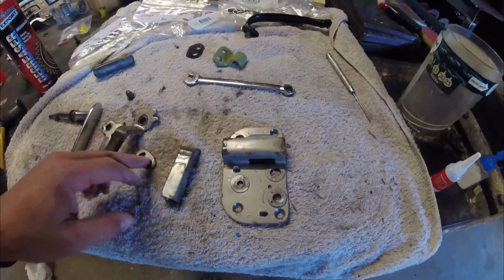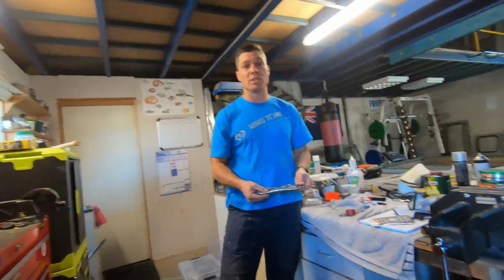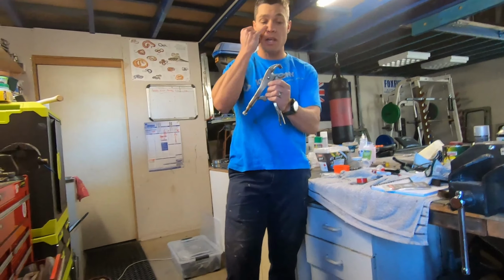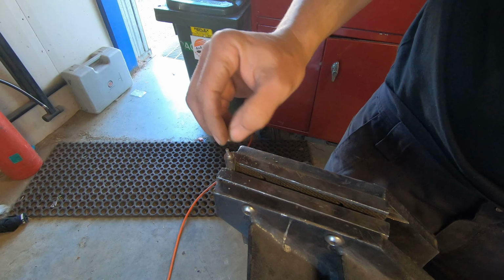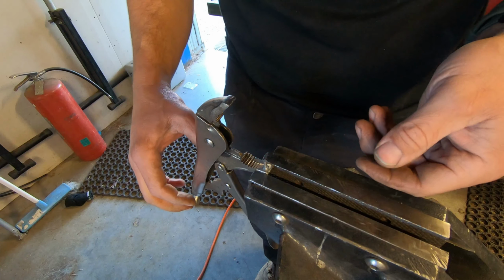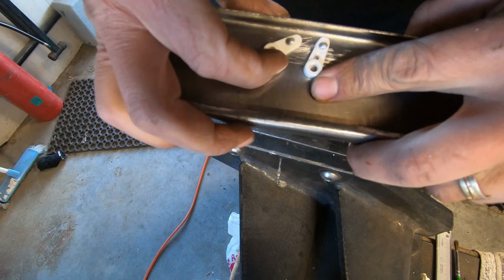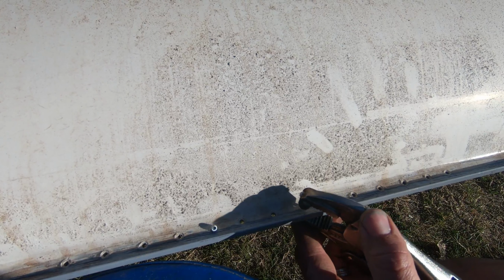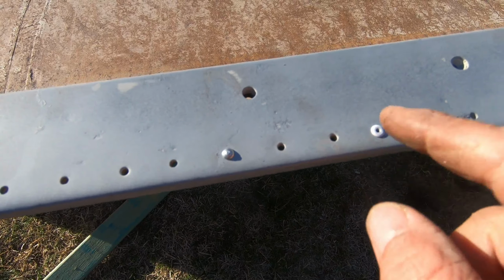EP17 - How to make a solid Rivet tool in your own workshop. Easy DIY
This is a quick D.I.Y on how I made my Roof gutter rivet Tool, I hope that this can help others that need to remove and install soild rivets on there 40 series.

Roof rivets are 3mm x 10mm (long) with a 5mm head.

Number one rule, buy and use good quality vice grips, I buy all my tools from Tool King:

I also received my new Australian Made key rings from Fused Goods check them out at: